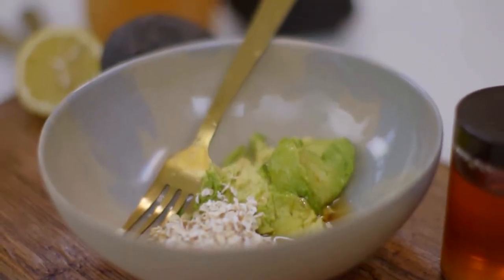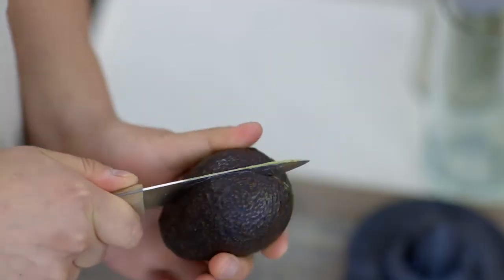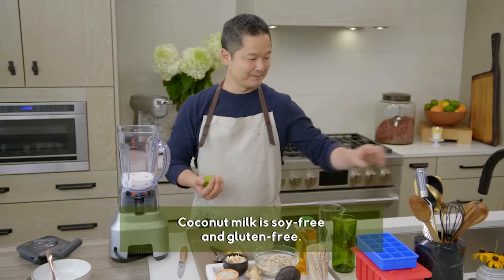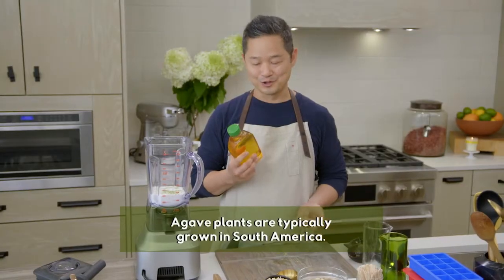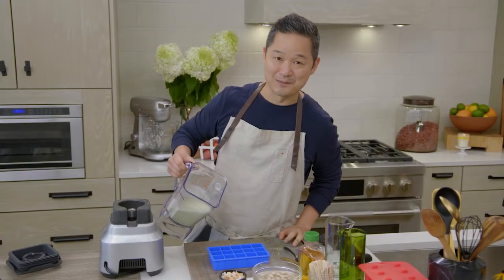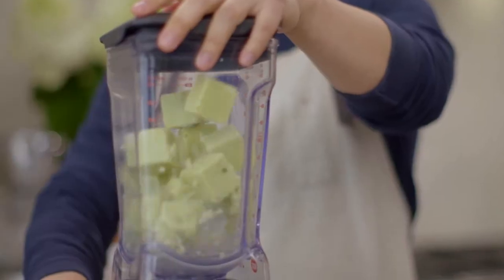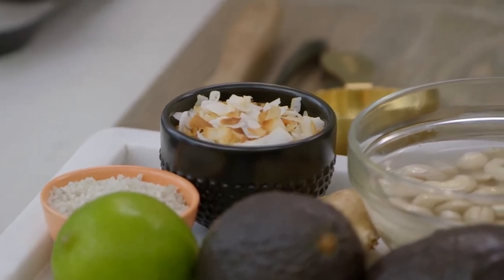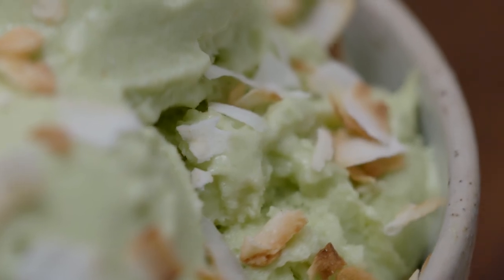Avocado-Lime Ice Cream | Naturally, Danny Seo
Looking for a dairy-free dessert? Danny Seo’s avocado-lime ice cream is creamy and delicious!